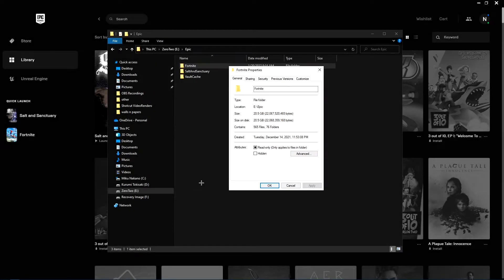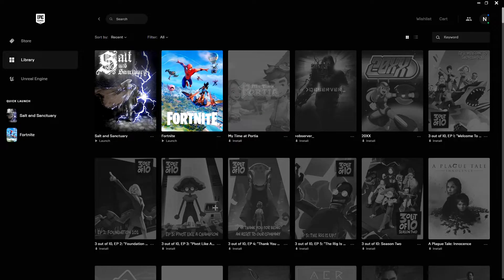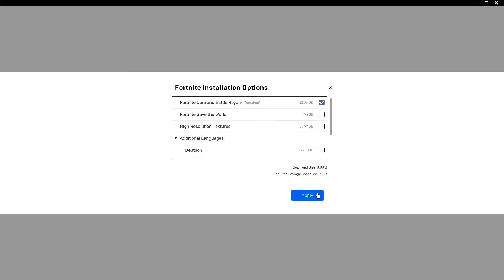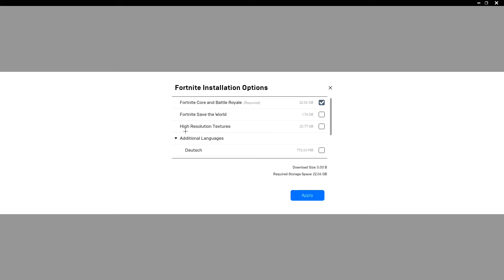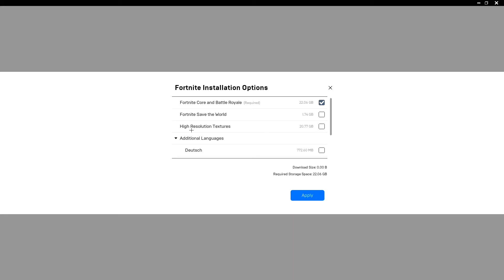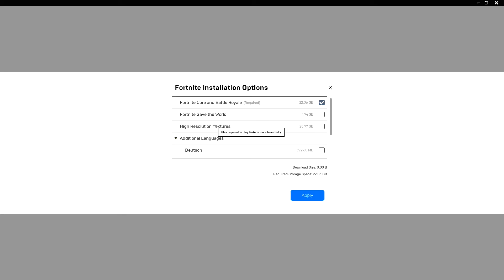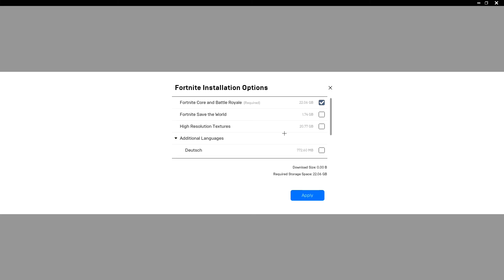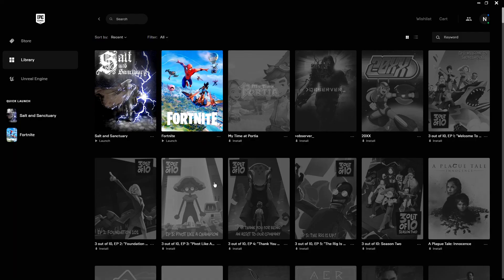How to make Fortnite take less space on PC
I was messing around with my epic games and found this setting, I'm pretty sure am not the first one but its still something everyone can do.

🛠️Rules.

1:  Please be mindful of what you say.